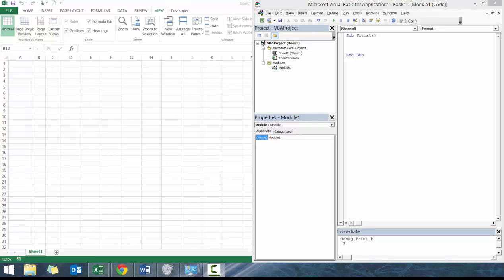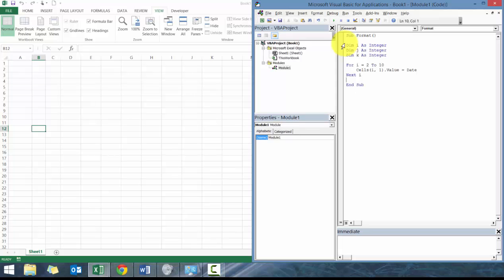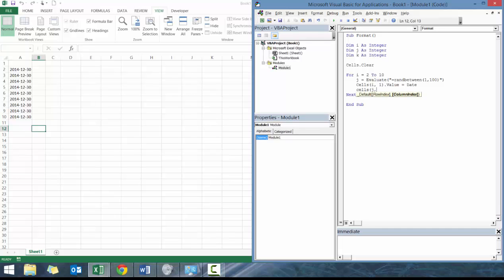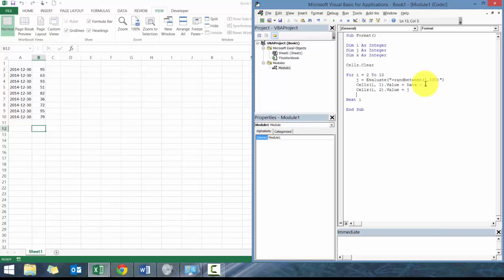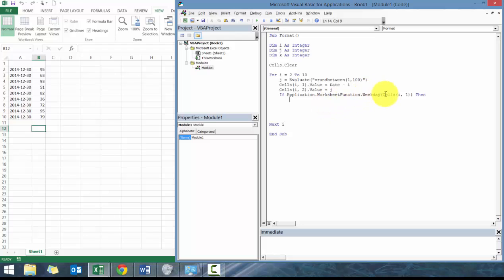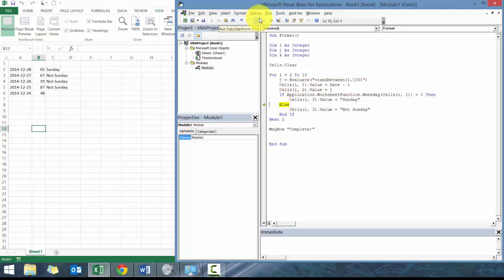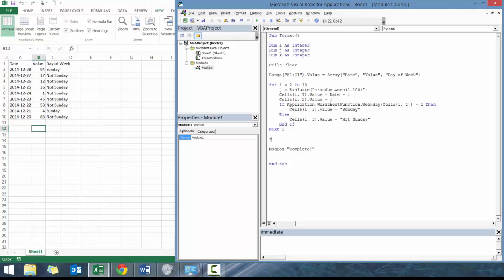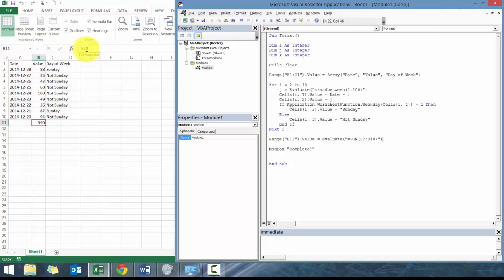Introduction to Excel VBA - Module 03 (If Statements)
This is a part of a series of lessons on VBA. '

In this lesson, I demonstrate how to use if statements and how to write functions into excel using VBA in multiple ways.

Be sure to check out the other videos in this series and other series we have posted.